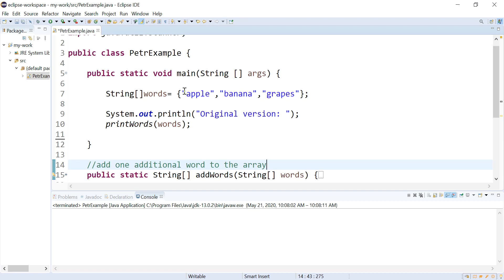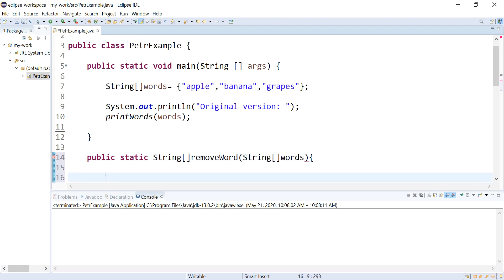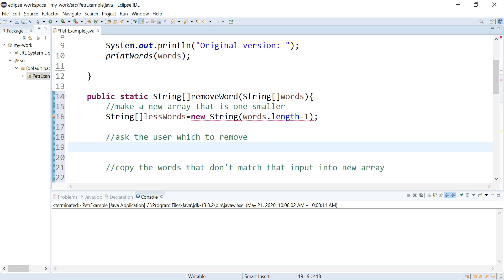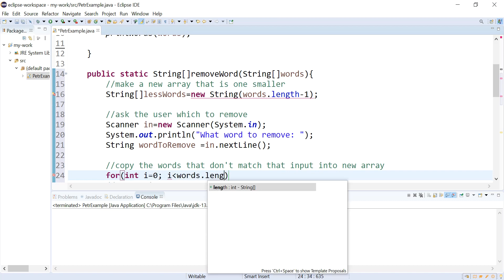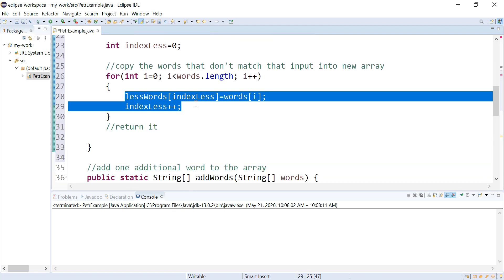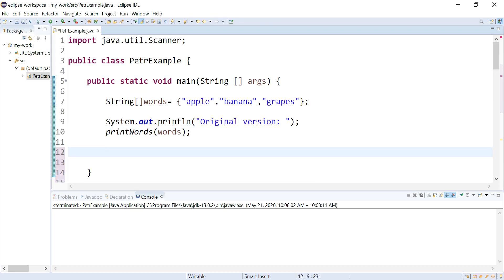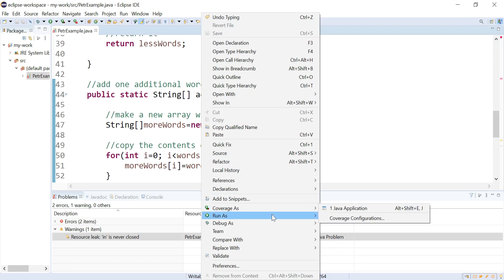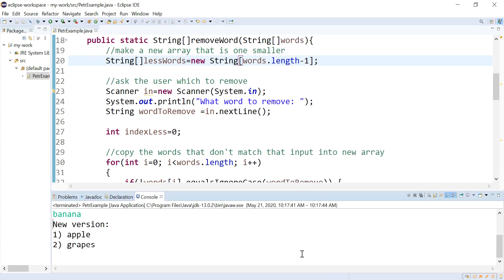Remove an Element from an Array in Java